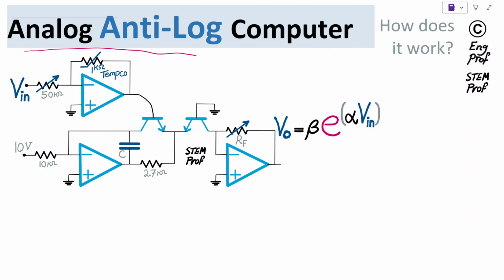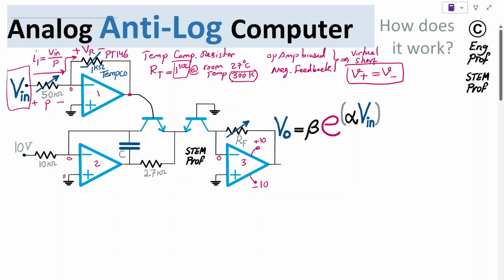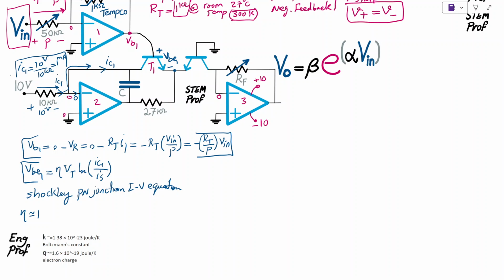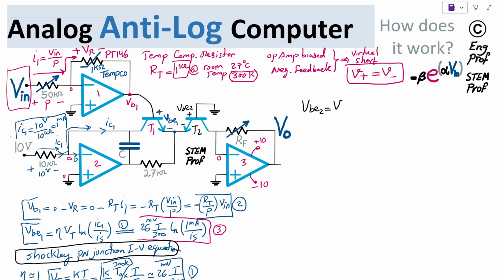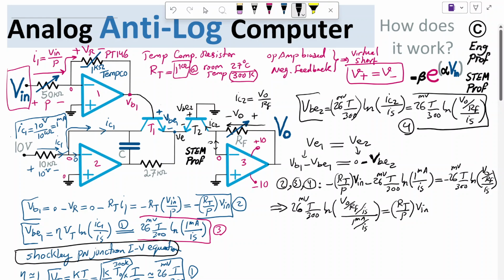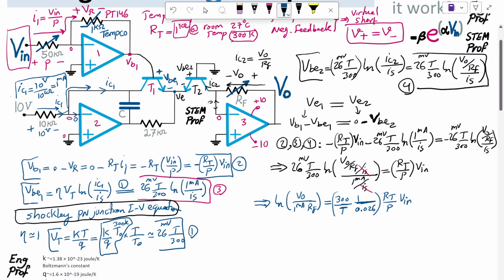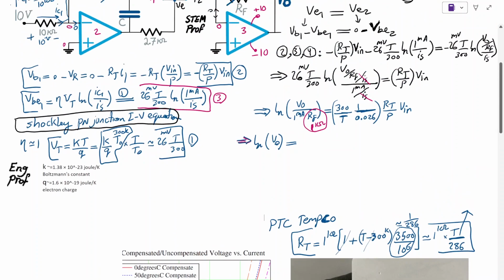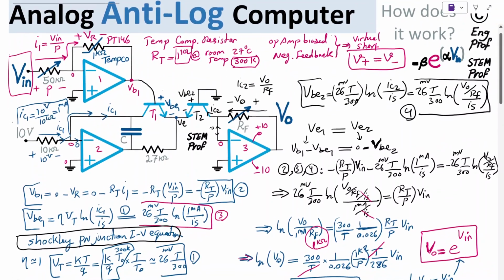Anti-Log Analog Computer with Temperature Compensation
How to design an Analog Exponential Amplifier also known as AntiLog amplifier is discussed in this op amp amplifier tutorial and example video that proves that output voltage is proportional to exp(input voltage).
This Anti Logarithm amplifier circuit is implemented with three operational amplifiers, a pair of matching BJT Bipolar Junction Transistors and one Tempco resistor (temperature compensating resistor) with positive temperature coefficient (like a PTC thermistor) that is thermally coupled and connected to the junction of the BJT pair.  This Anti-log circuit is designed in such a way that the matching transistors remove the dependency on transistor saturation current that is exponentially temperature sensitive.  The Tempco PTC resistor then removes the remaining linear dependency on temperature.  A combination of Shockley PN Junction Voltage-Current Equation, Kirchhoff's Circuit Laws including KCL and KVL and op amp virtual short and negative feedback are applied in the circuit analysis to find the output voltage as a function of input voltage and to prove that Vout = e^(Vin).